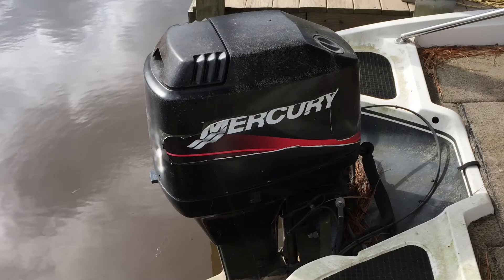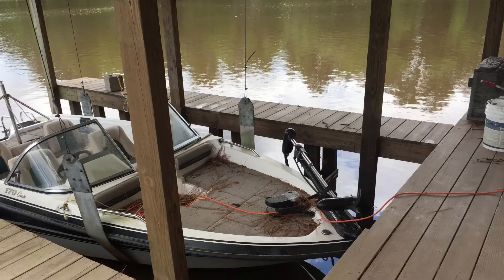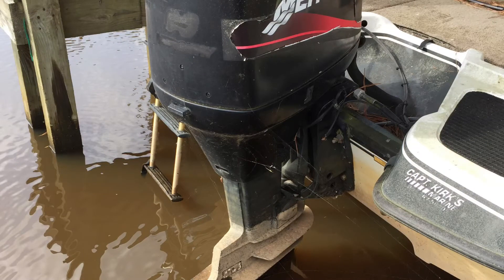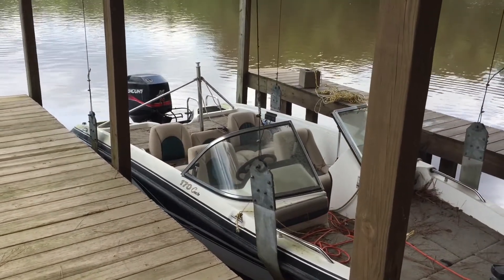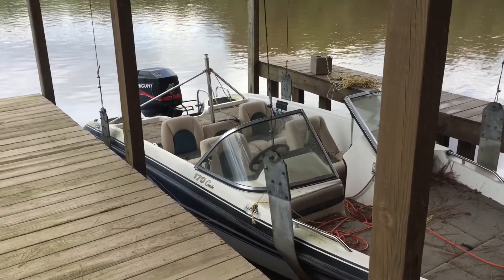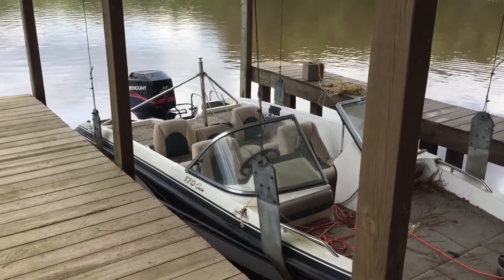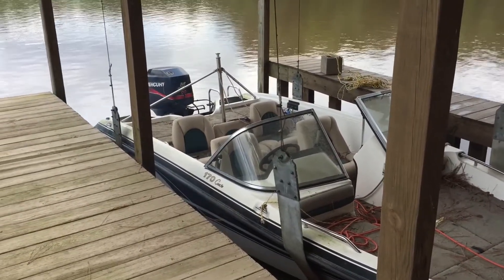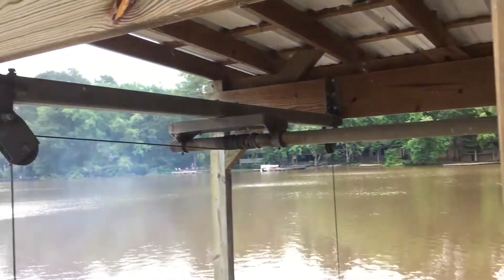Pre Summer Tune Up / Inspection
90hp Mercury Pre Summer Tune up/Inspection